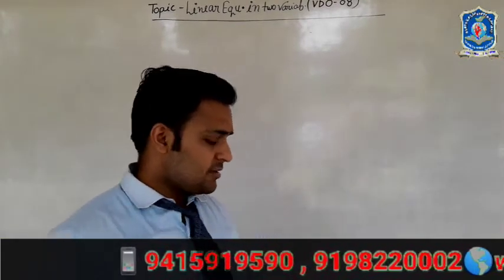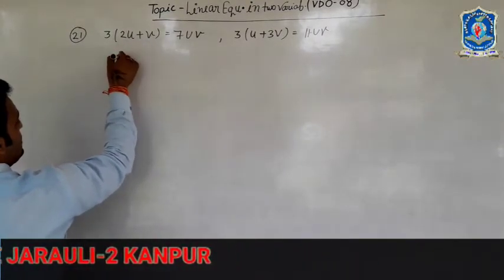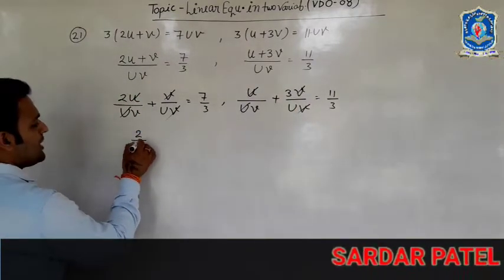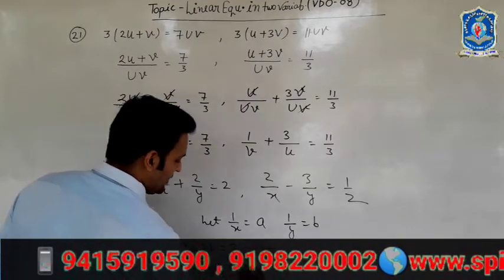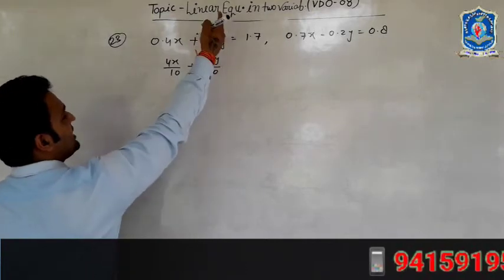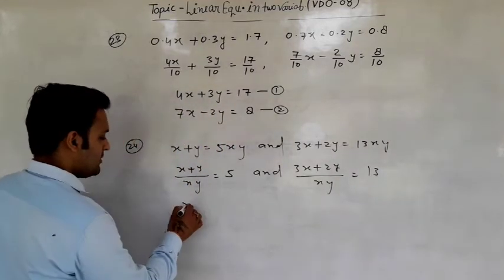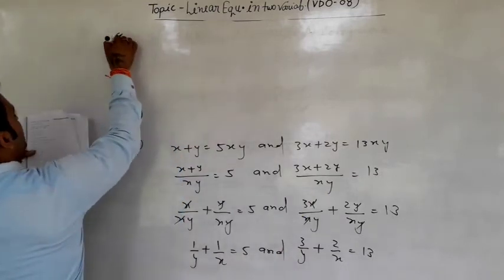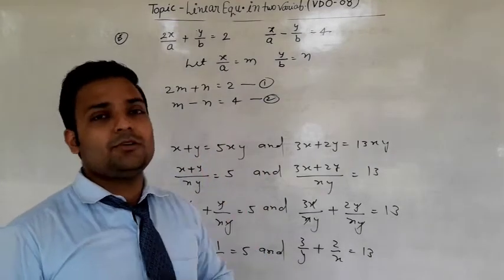10th math e 8 linear equation spic j2